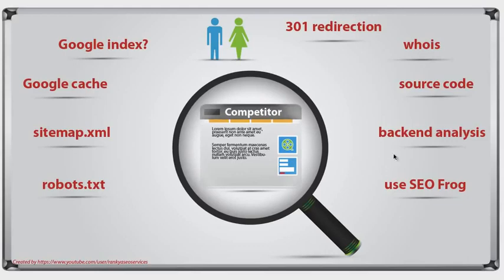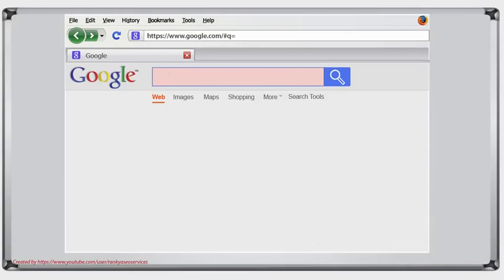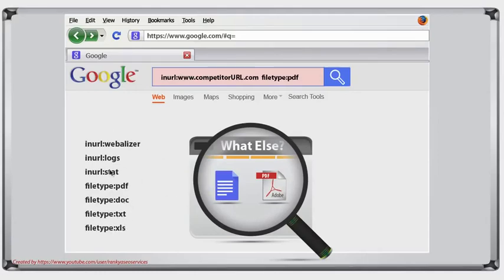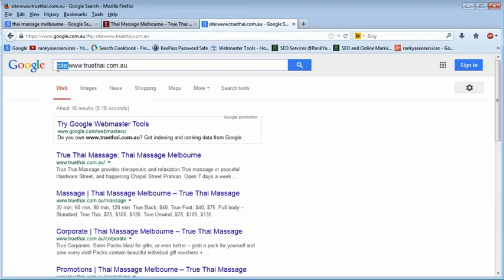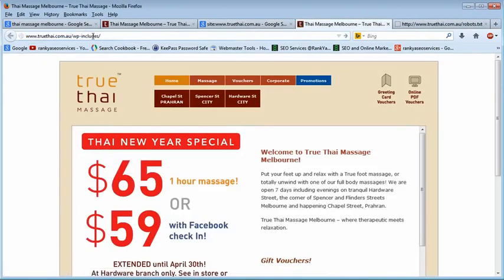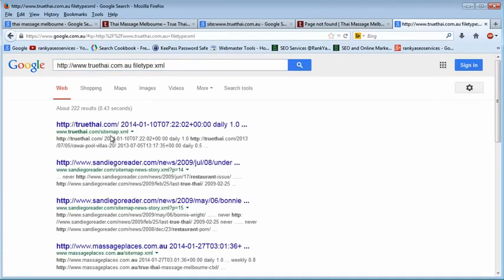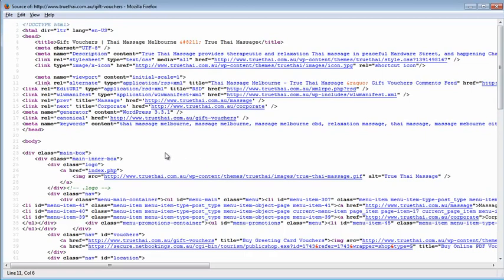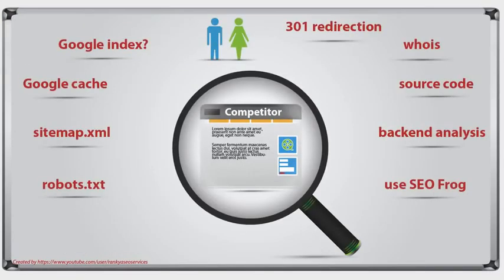05 How to Analyze Competitors Website for SEO